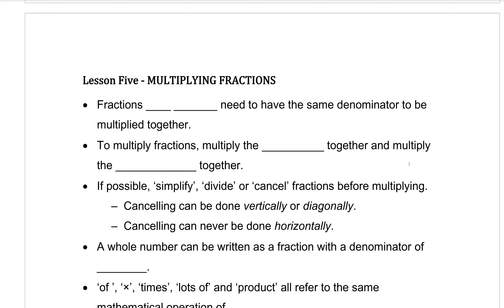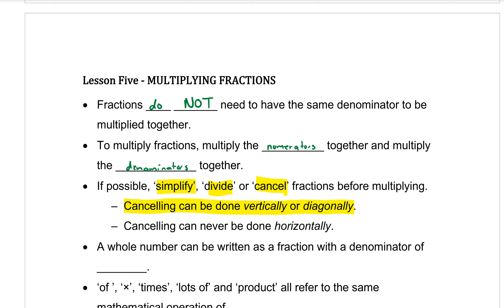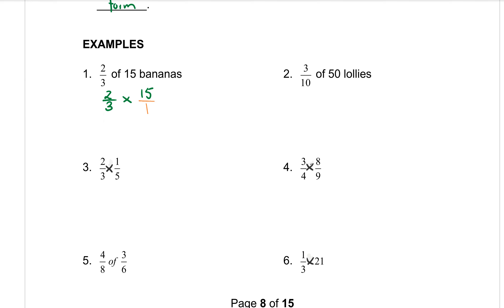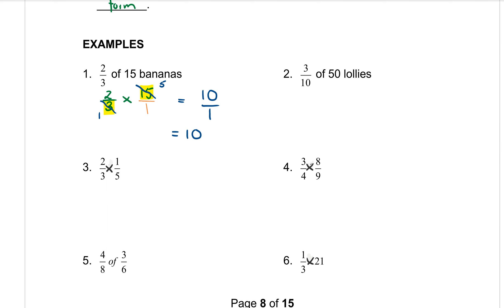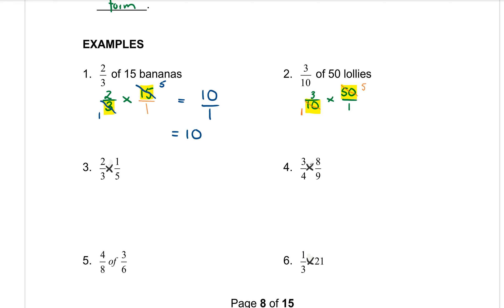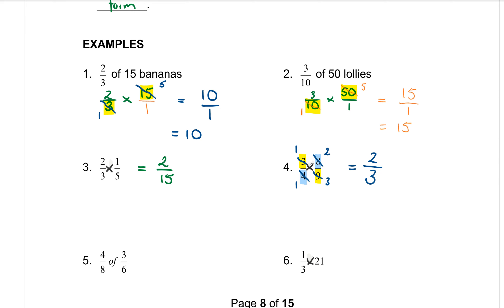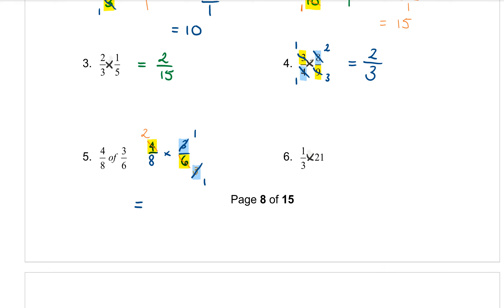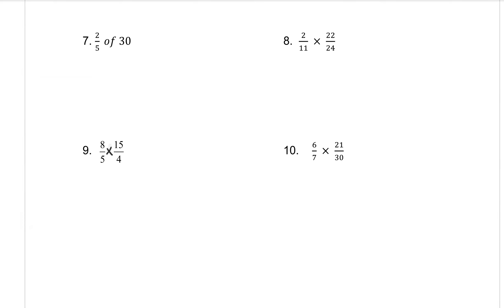Year 7 Computations with fractions 5 - Multiplying fractions